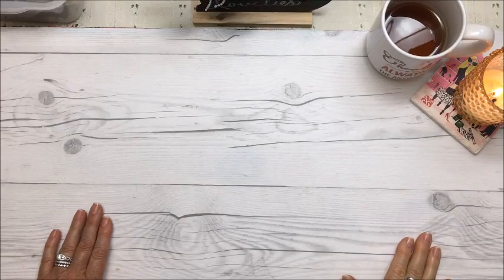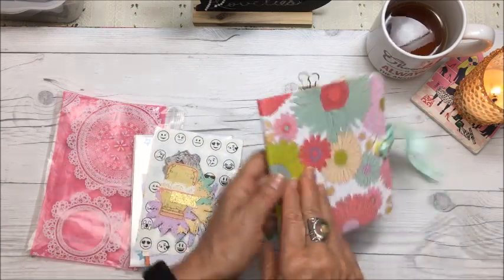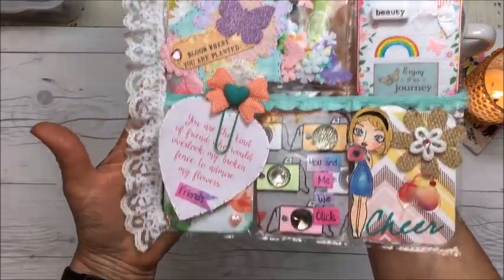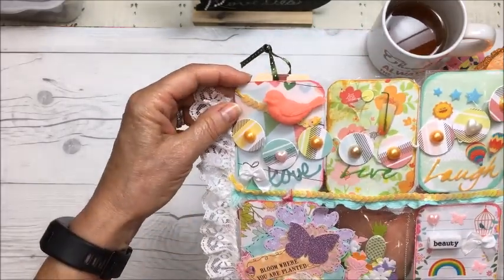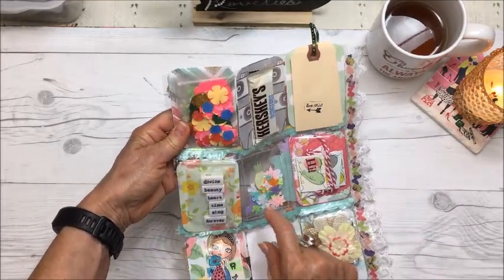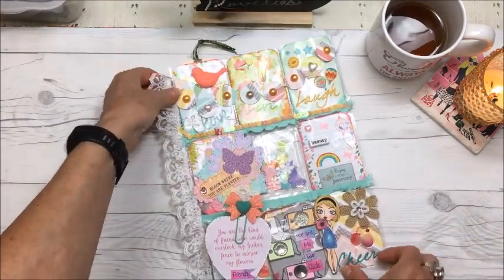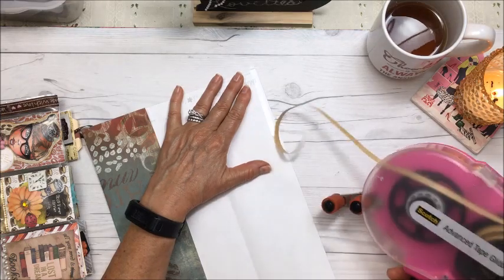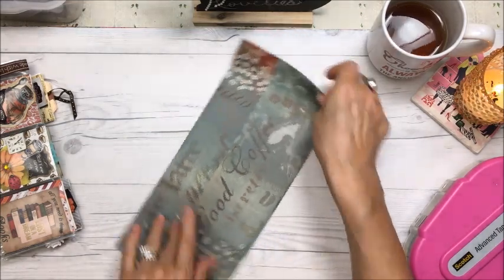Friendship Pocket Letter & DIY Envelopes for Pocket Letters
In today's video I'll show you a finished friendship pocket letter and a diy envelope for the pocket letter made with one piece of 12x12 paper.

This YouTube channel is for me to share some of my crafting passions and mixed media creations.
More than anything, I want you to leave here feeling inspired and uplifted, like we've had a nice visit!

"Joy is the flag you fly when the Prince of Peace
        is in residence within your heart."
~ Wilfred Peterson